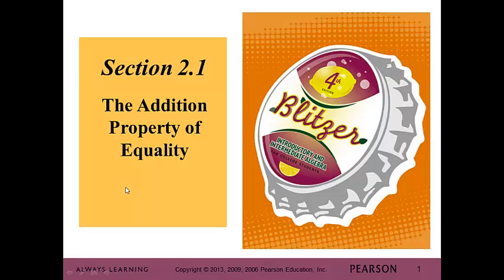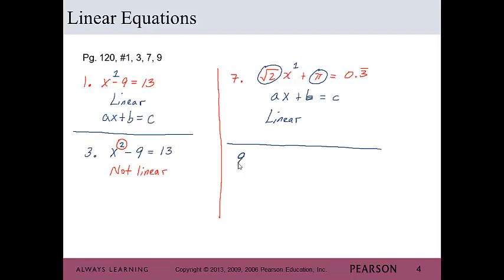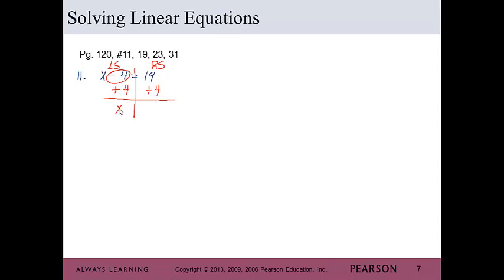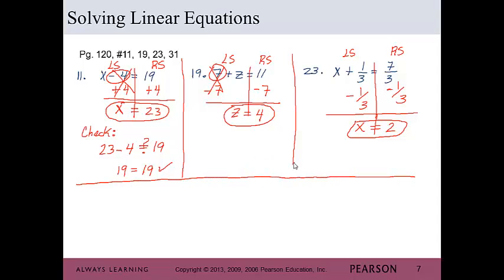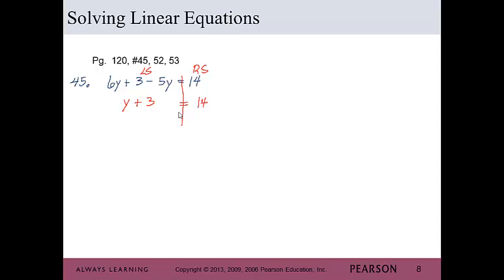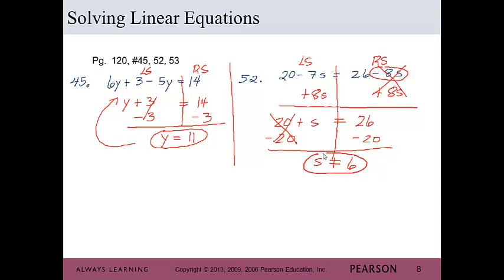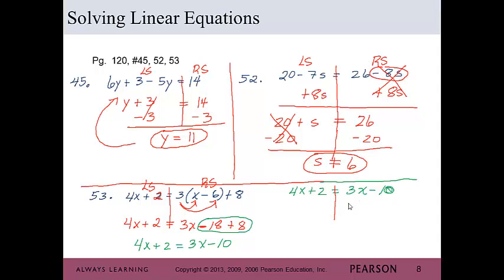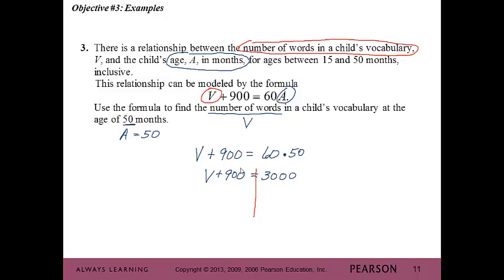The Addition Property of Equality: MAT 101 Chap 2.1 Notes Video